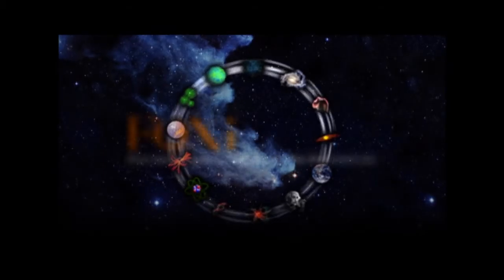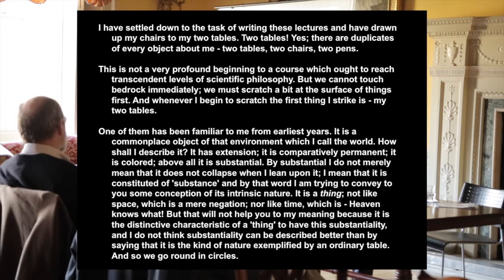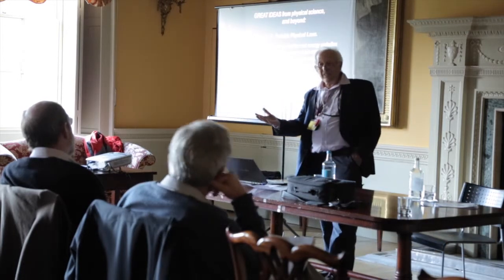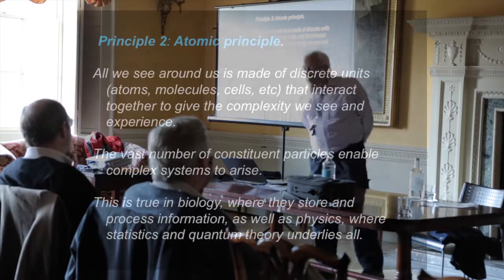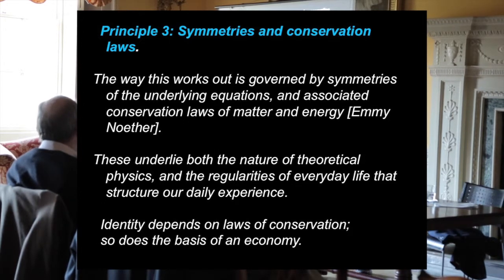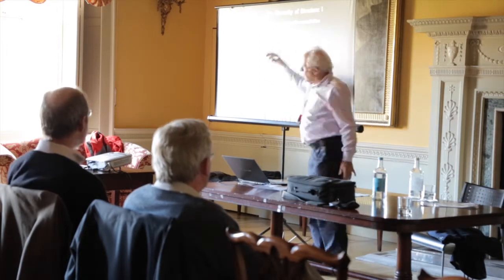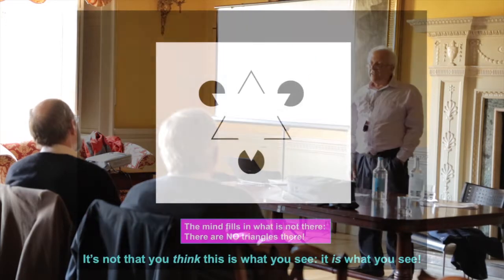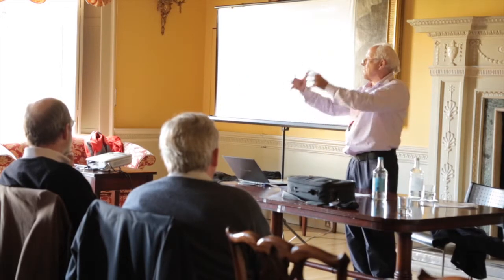George Ellis --- Eddington's "Nature of the Physical World" As Seen Today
From the workshop Information and Interaction: Eddington, Wheeler, and the Limits of Knowledge, held 20-23 March, 2014, Trinity College, Cambridge.